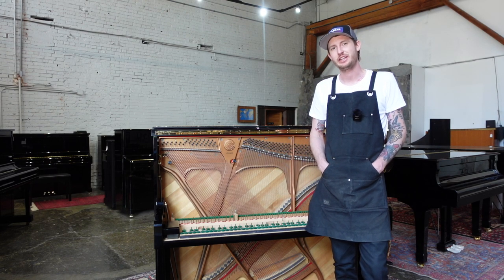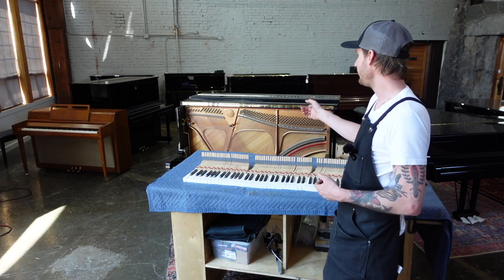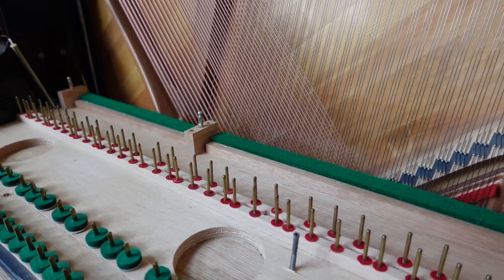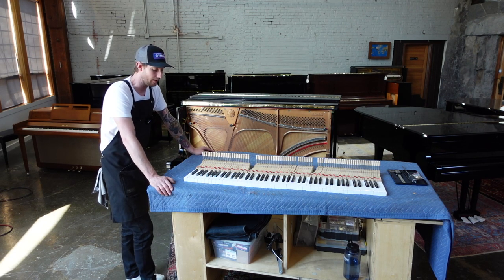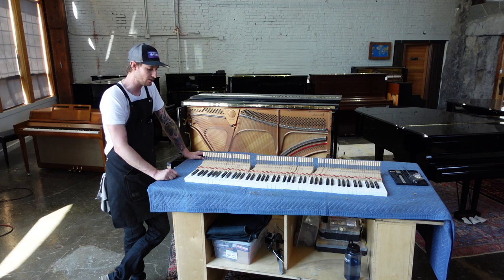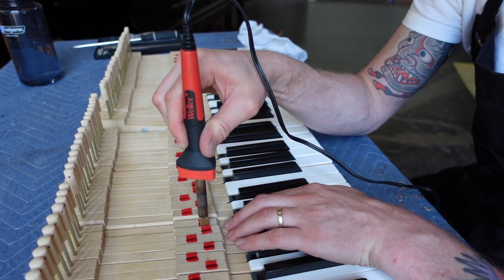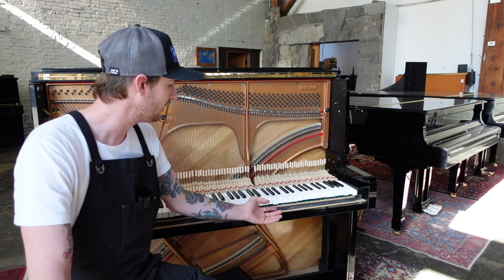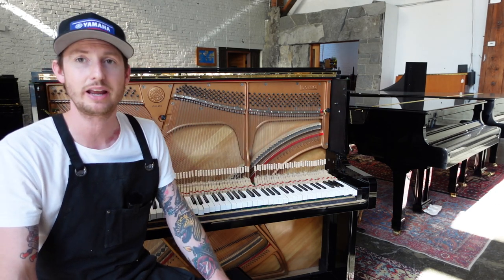Prep work on our newly imported Kawai BS30 (key easing).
In this video we go over one of the services we provide to our imported pianos once they arrive at our store. The piano featured in this video is a Kawai BS-30 50" studio upright piano. At the time this video was posted, the piano is available for sale.